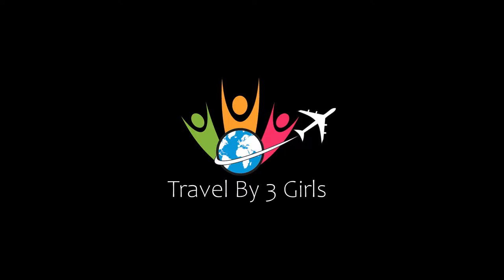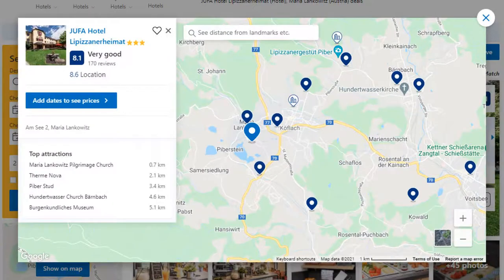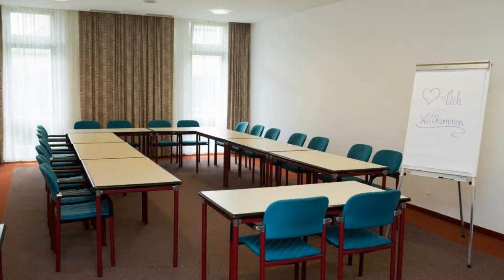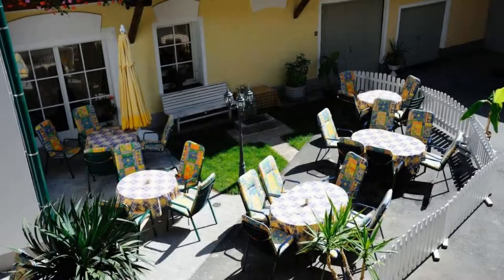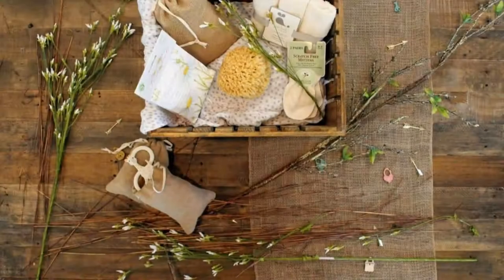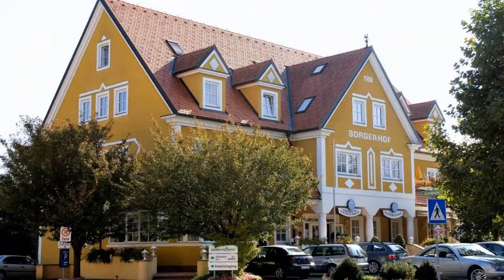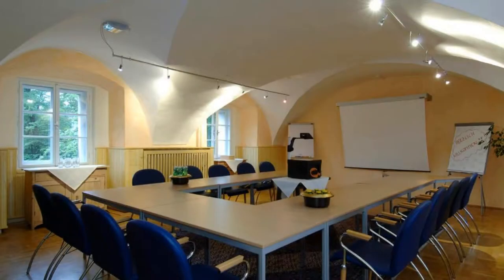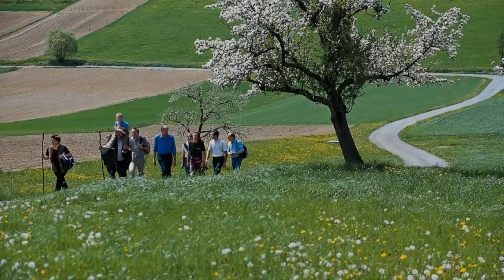Top 10 Recommended Hotels In Weststeiermark | Best Hotels In Weststeiermark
Queries Solved:
1) Top 10 Recommended Hotels In Weststeiermark
2) Top 10 Hotels In Weststeiermark
3) Top Ten Hotels In Weststeiermark
4) Top 10 Romantic Hotels In Weststeiermark
5) 10 Best Hotels For Couples In Weststeiermark
6) Hotels In Weststeiermark
7) Best Hotels In Weststeiermark
8) Top 10 Luxury Hotels In Weststeiermark
9) Luxury Hotel In Weststeiermark
10) Luxury Hotels In Weststeiermark
11) Luxury Stay In Weststeiermark
12) Top 10 4 Star Hotel In Weststeiermark
13) Best 4 Star Hotel In Weststeiermark
14) 4 Star Hotel In Weststeiermark

Track Title: Fiesta de la Vida
Artist: Aaron Kenny